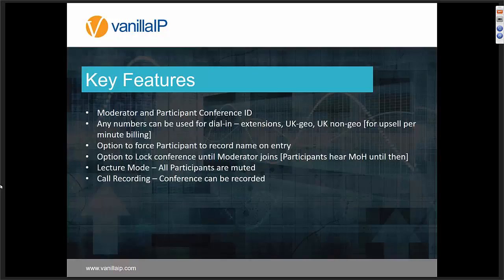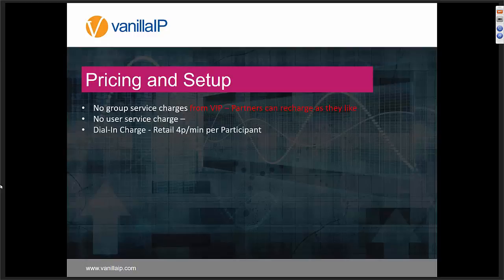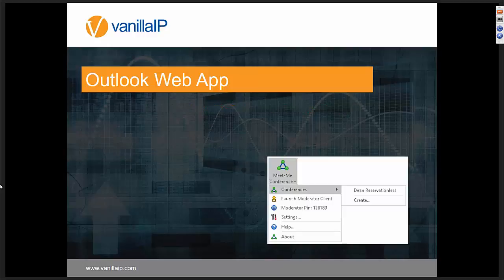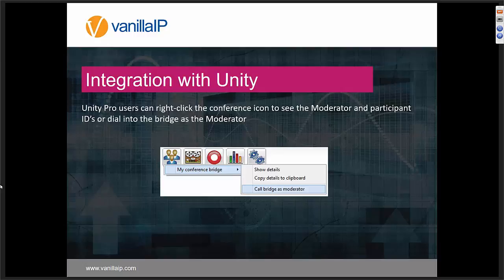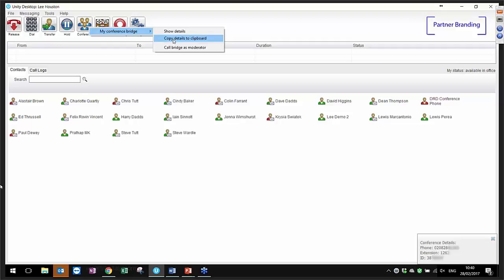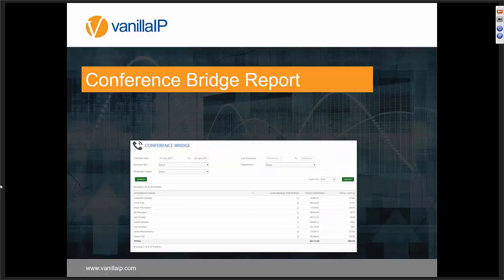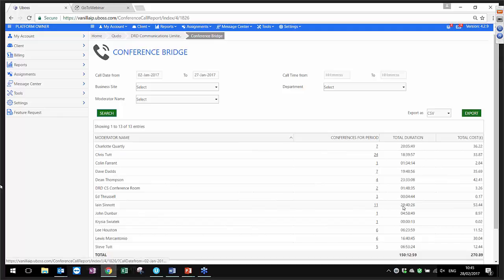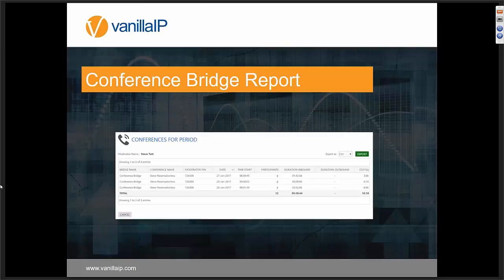Meet Me Conference Bridge - Webinar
Conference Bridge is a Private Audio Meeting Room for all users.